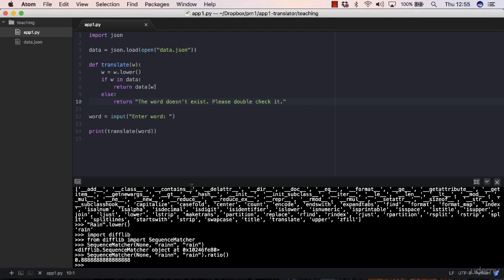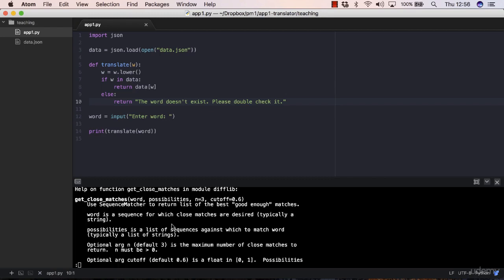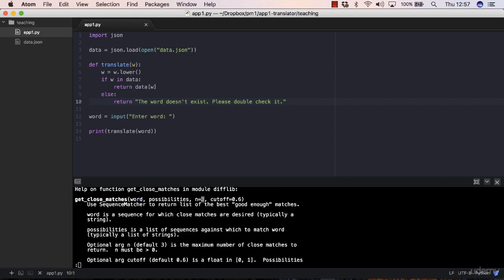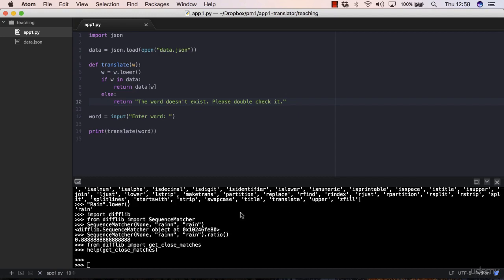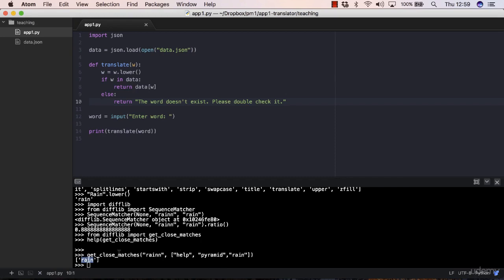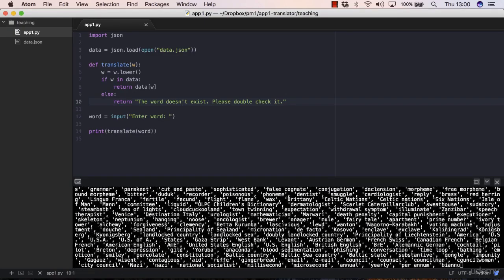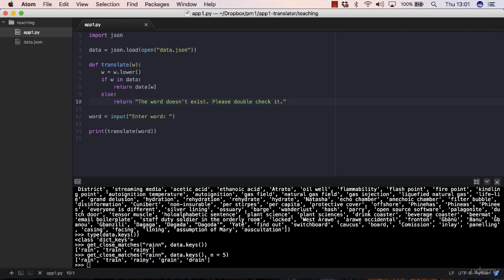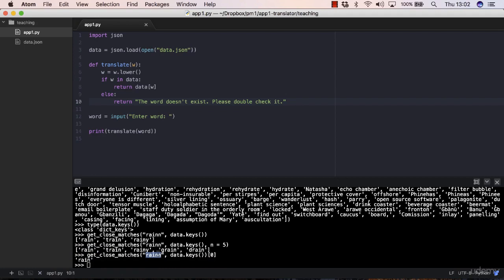082 Finding the Best Match of a Word out of a List of Words